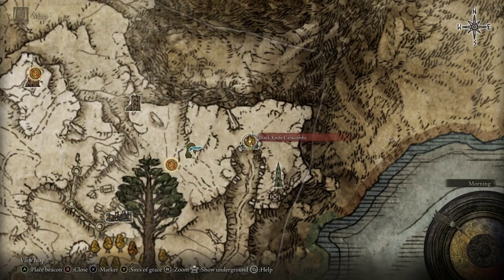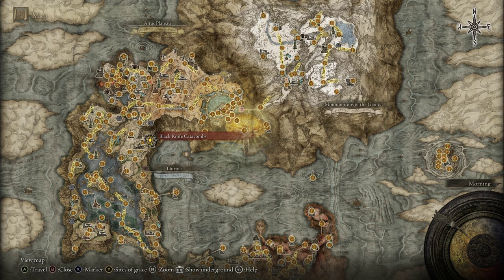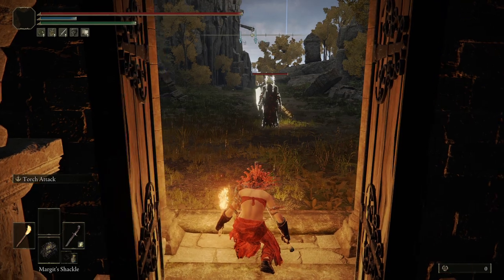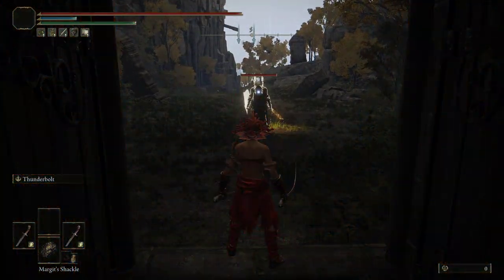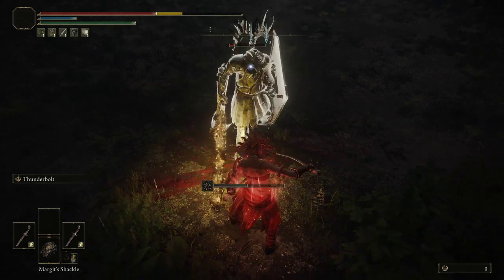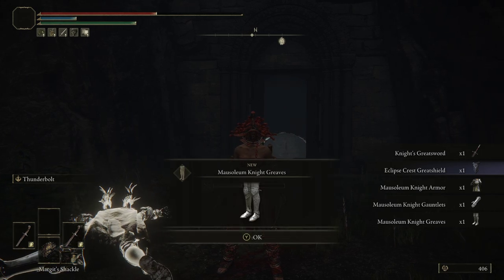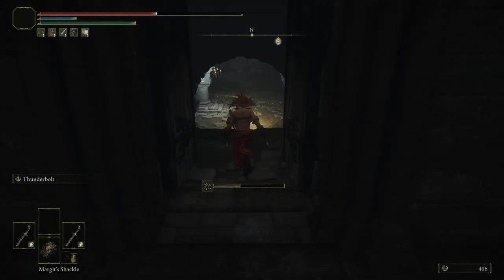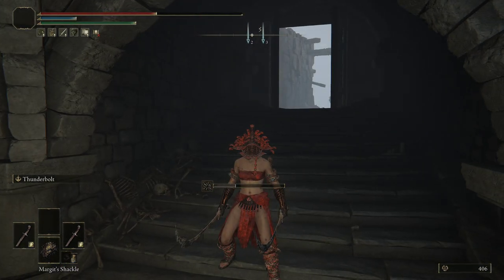Elden Ring Armor Guide: Mausoleum Knight Set Location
Discover the location of the Mausoleum Knight Set in Elden Ring. Start at the Black Knife Catacombs in the northern part of Liurnia of the Lakes, defeat the Mausoleum Knight near the grace, and collect the set. This unique armor set adds a powerful option to your collection.